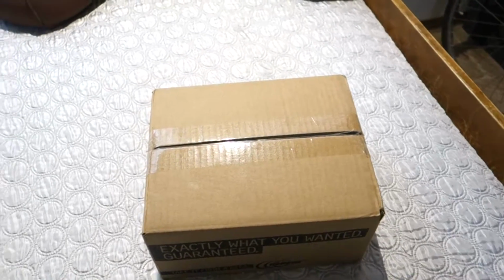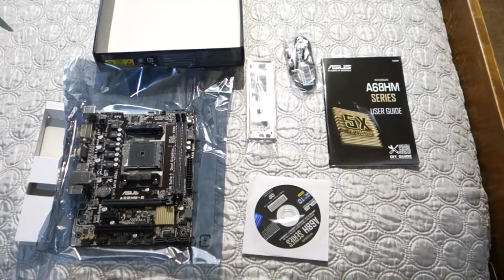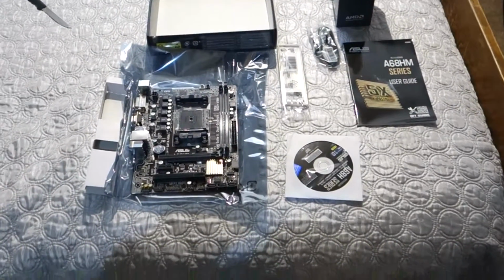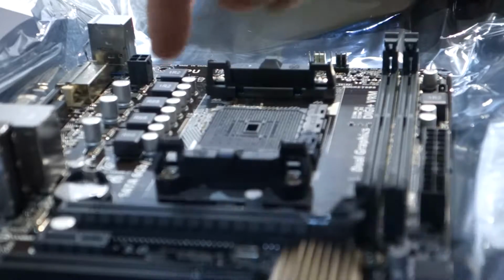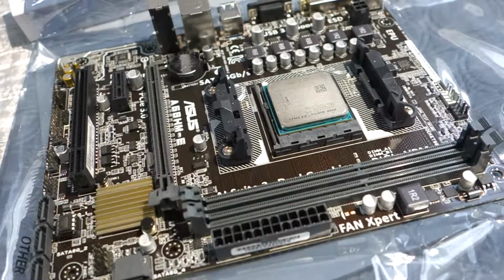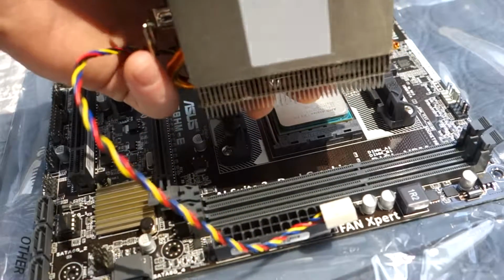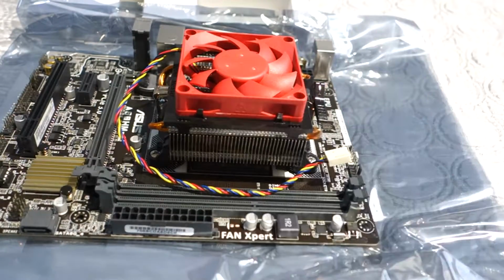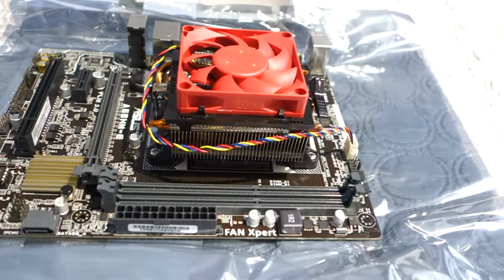How to upgrade your decade old desktop on a budget. Part 2: Installing the cpu and cooler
How to get bang for the buck